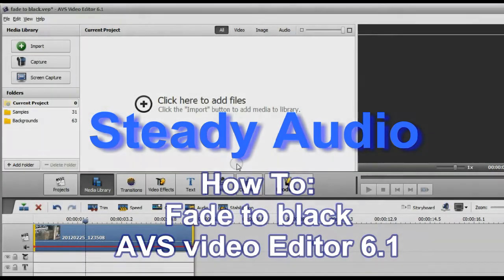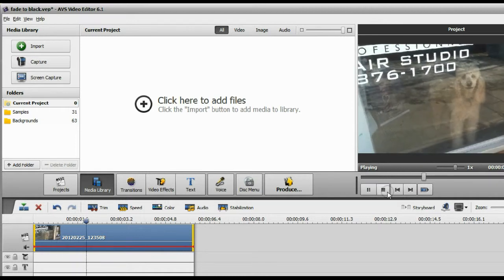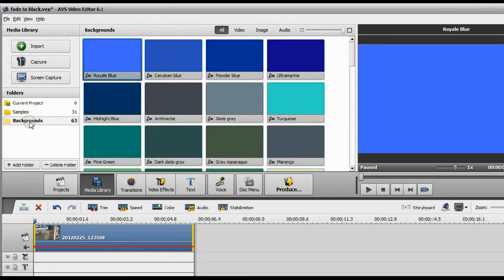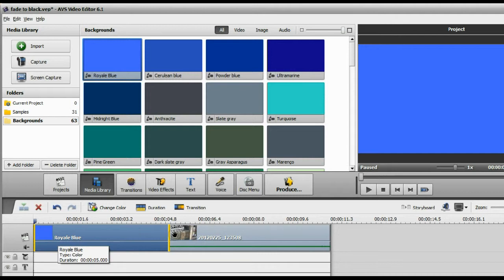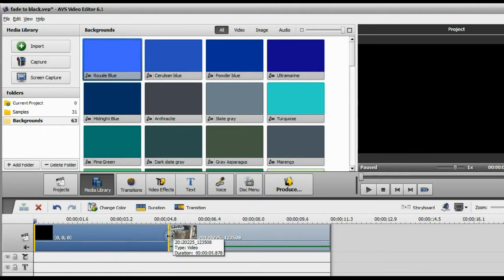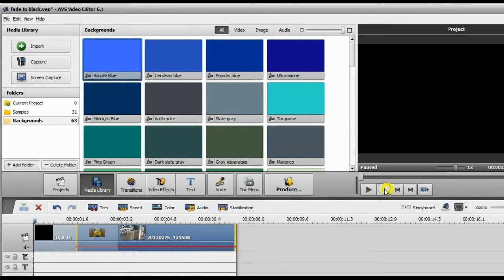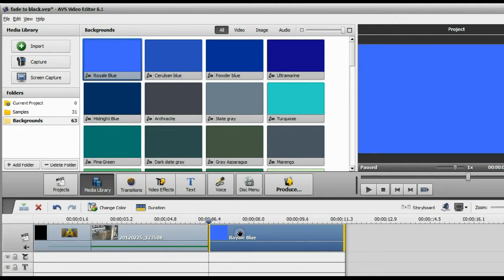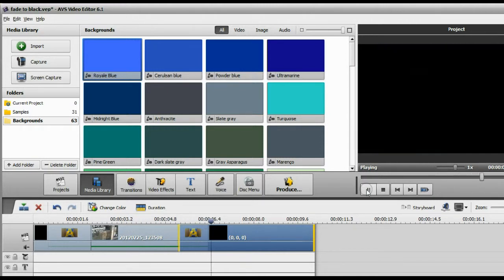How To Fade To Black with AVS video Editor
Learn how to make a fade to or from Black in AVS video editor
Ask a question about AVS video editor and I'll try to answer it in a video!